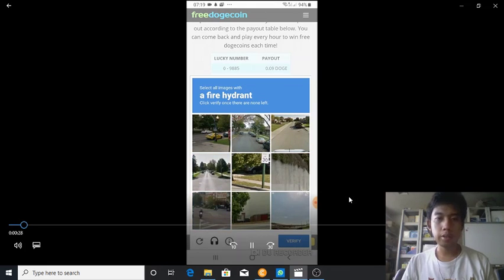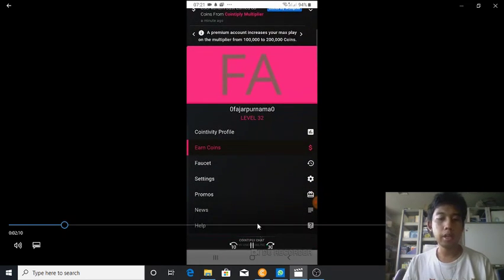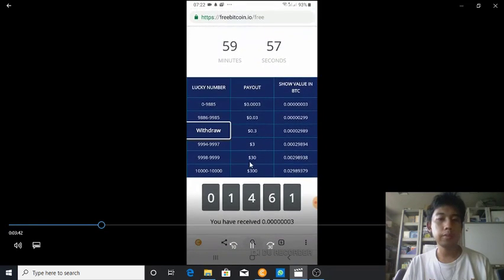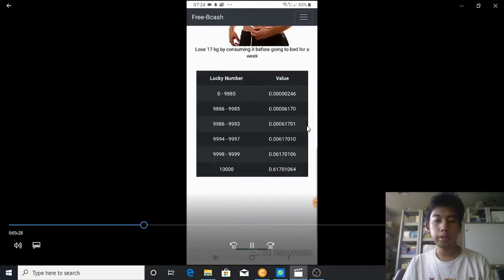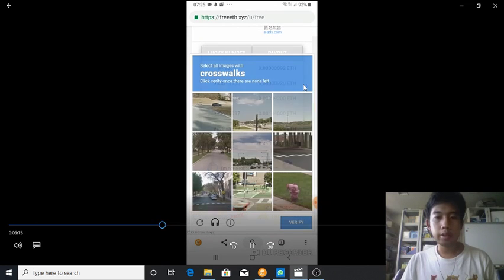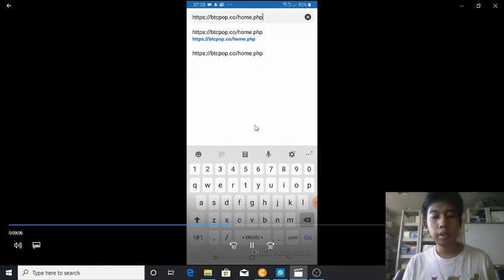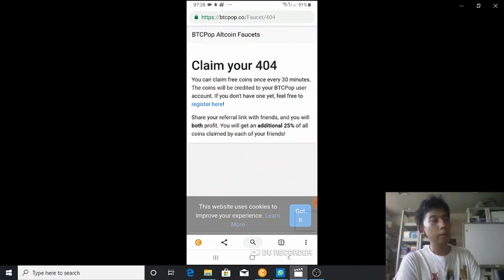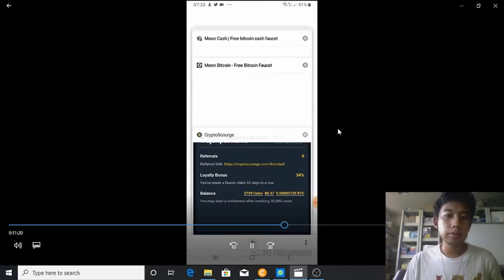Wrapping up Cryptocurrency Faucet: How I Spent my Time Daily on Mobile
I want to accumulate more cryptocurrencies. When bitcoin dropped again to $9500, I wanted to buy but I don't have enough. That's why claiming these faucets are my other to accumulate cryptocurrencies. Previous video I did it on laptop, here I did it on android smartphone.